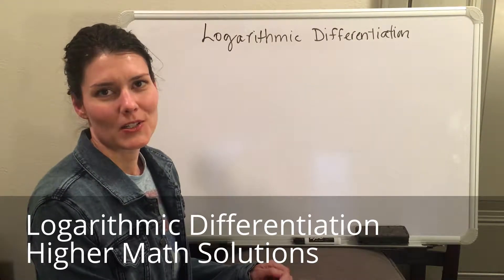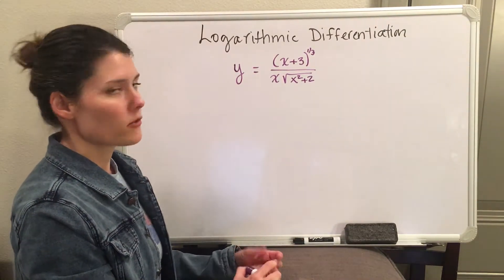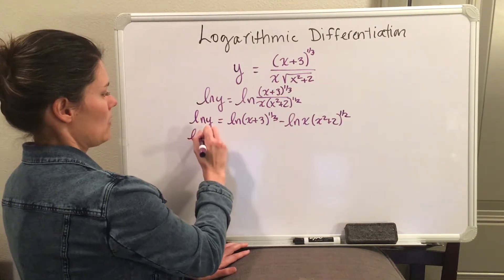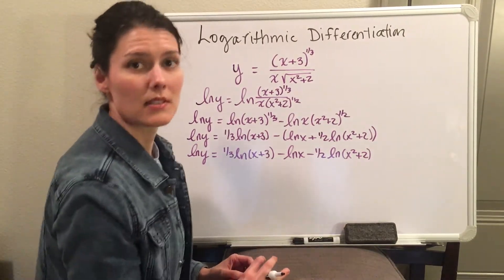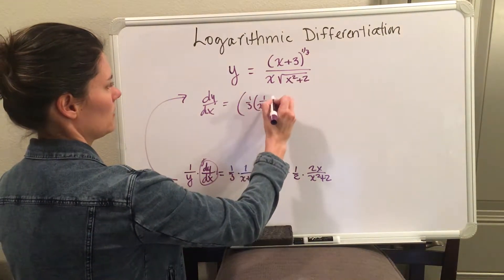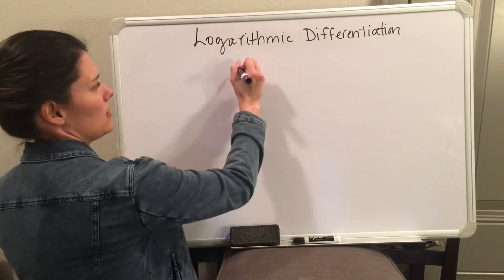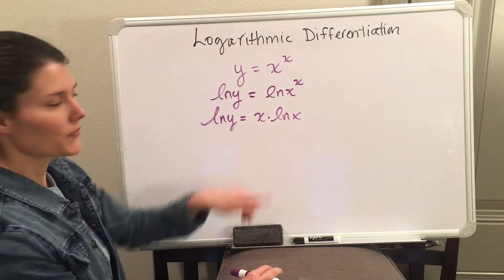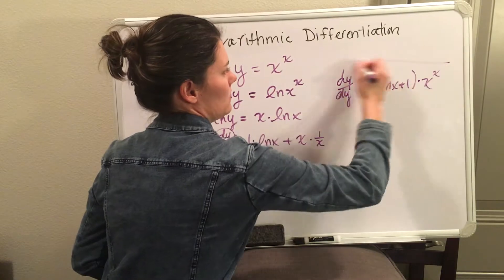Logarithmic Differentiation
How to take derivatives using logarithms